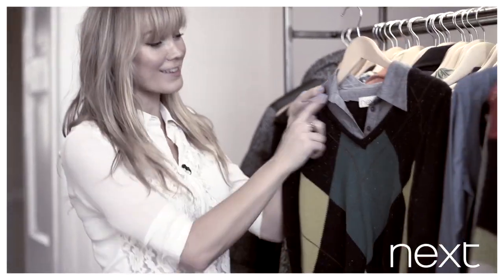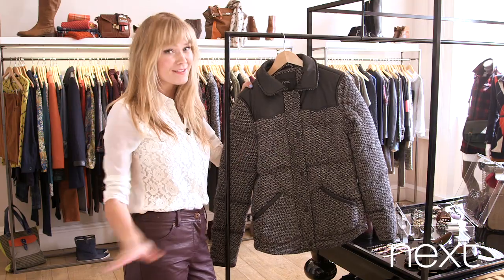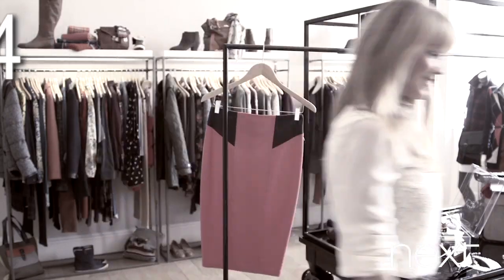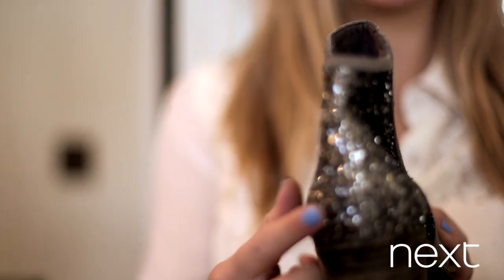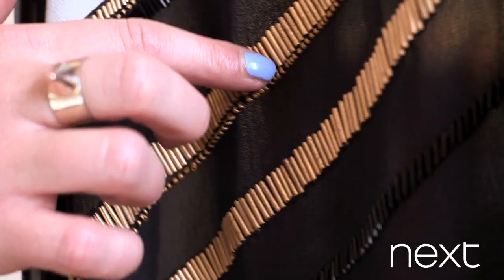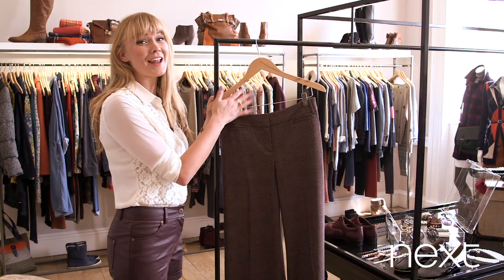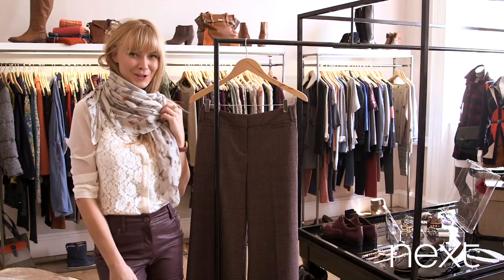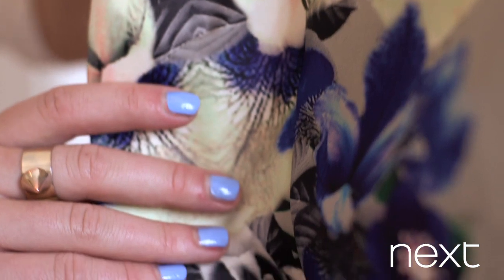Next Autumn Winter Press Day 2012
We invited Model and presenter Cat Dal to our Autumn/Winter press day to take you through the newest collections and to show you all the trends you should be looking out for this season!